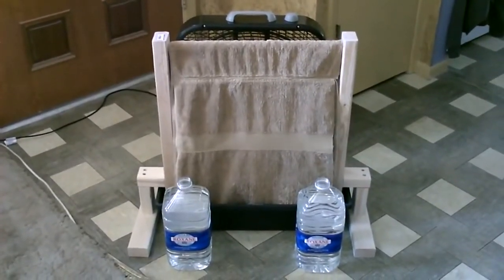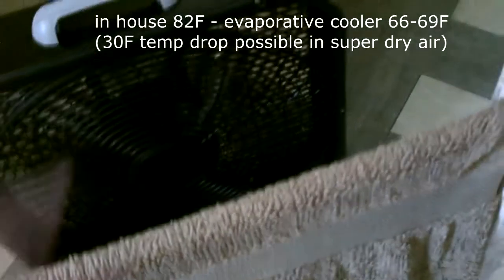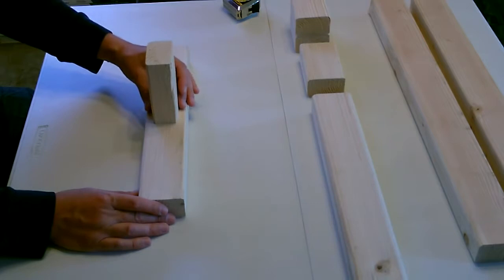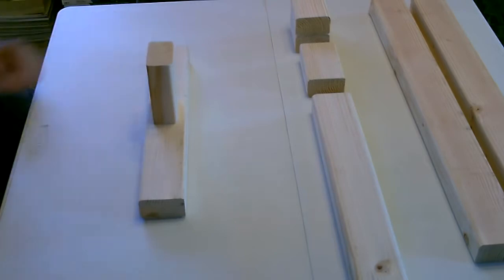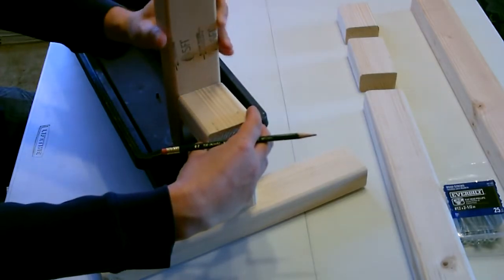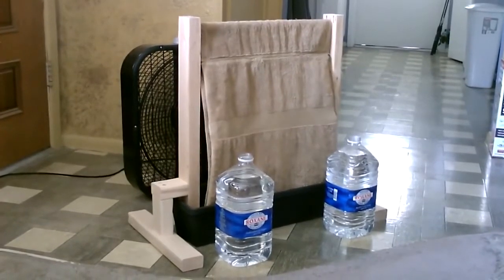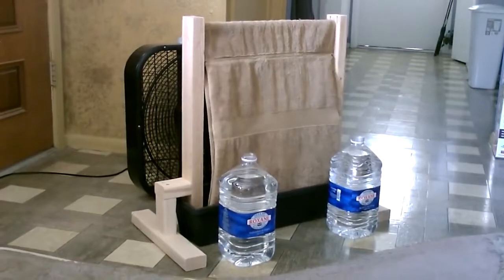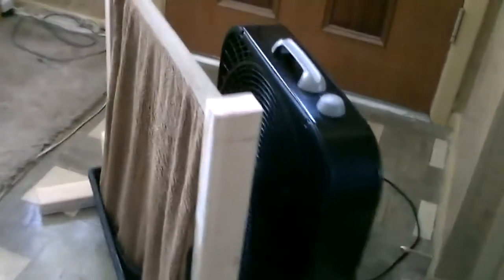Homemade Evap. Air Cooler! - The DIY Planter Box AC (air cooler) - up to 30F drop! - Easy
Homemade Evaporative Cooler. This DIY Window/Planter Box Air Cooler is simple to make, very sturdy and powerful. cools air up to 30F. full easy instructions.